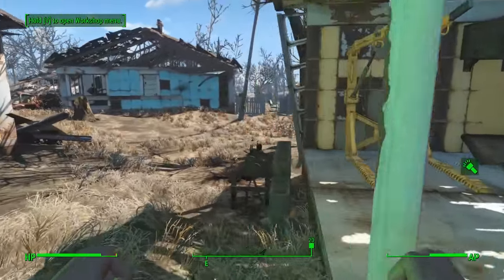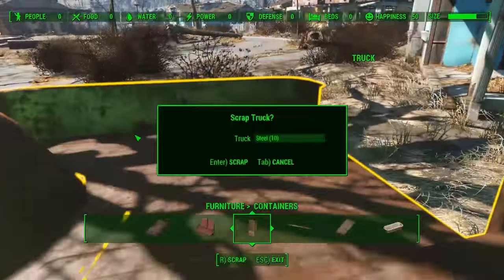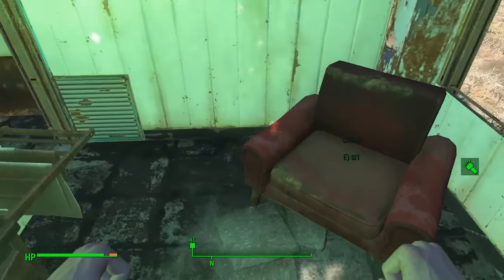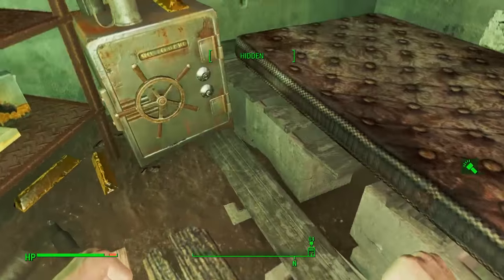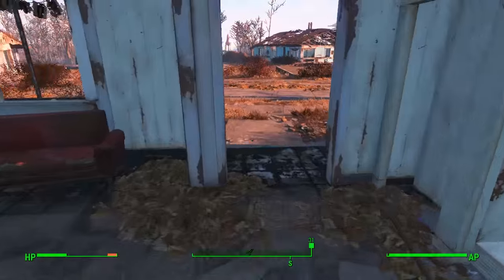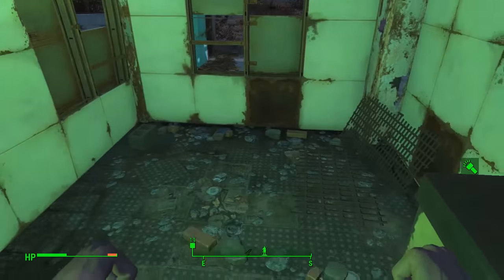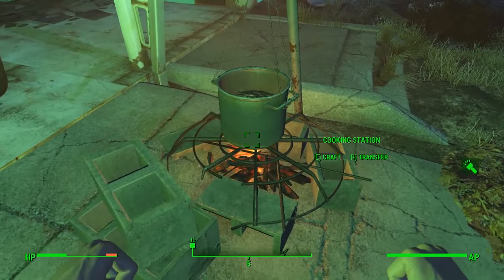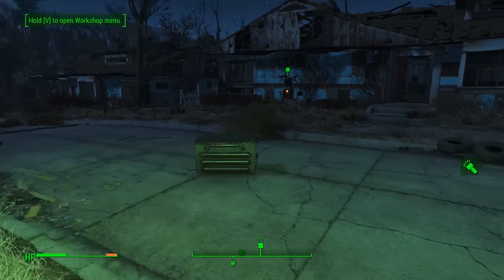Fallout 4 | Sanctuary Hills | Looters Location Guide | All major items| Full Guide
Welcome to Complete Looters Location Guides

This is the Series where I Take you to Every Location in Fallout 4 and show you an in depth guide of every Major Piece of loot you can get at that Location.

Wether its a good stash of food, a unique or secret weapon, Rare Chems or any thing else that may come in Useful. Follow these guides and you wont miss a thing